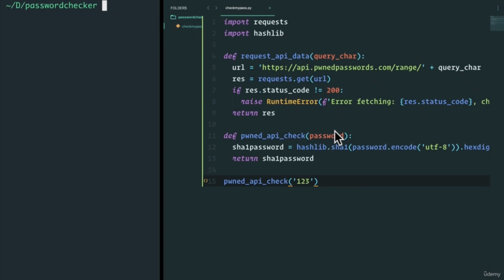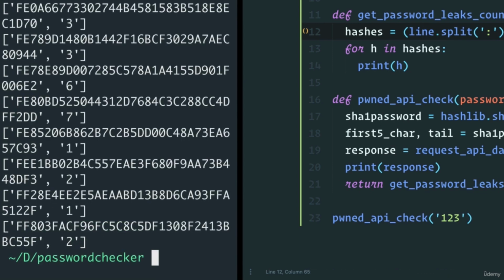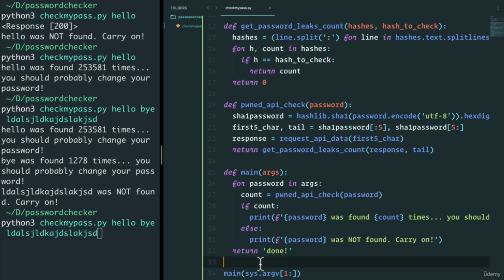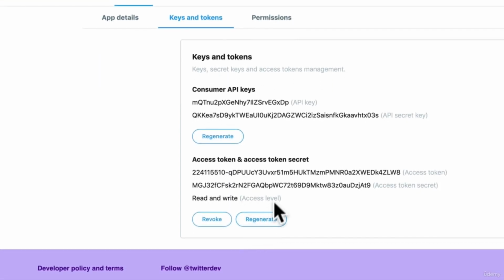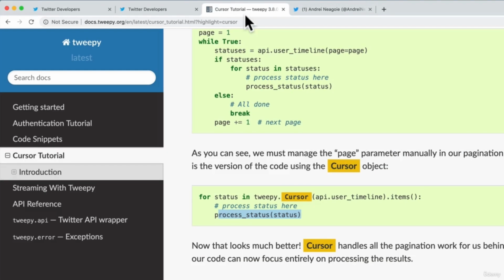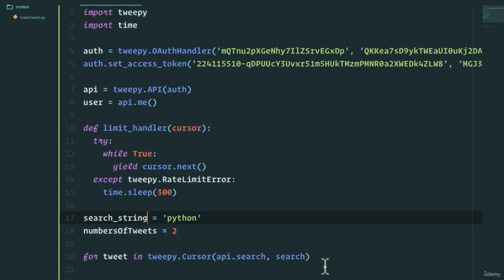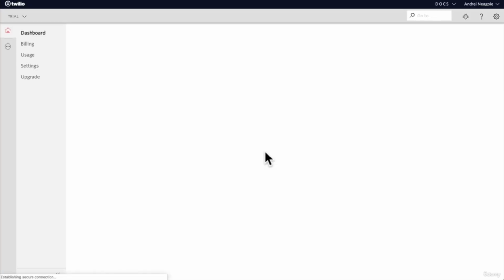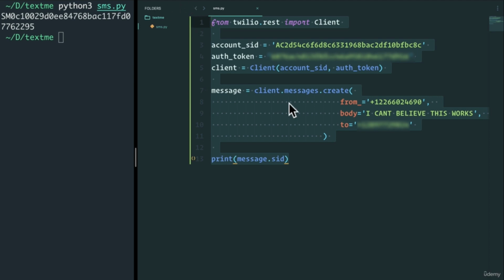Scripting with Python [Part - 2]